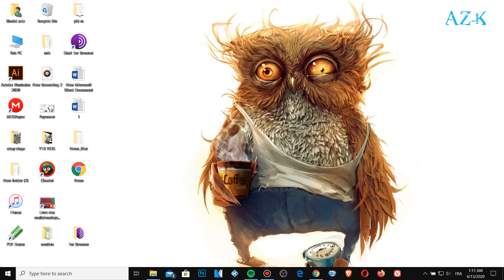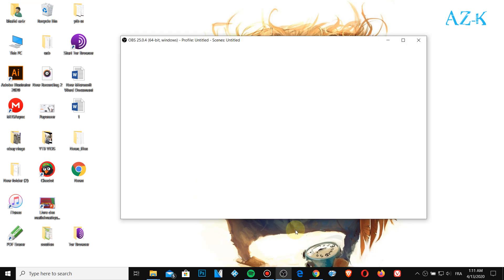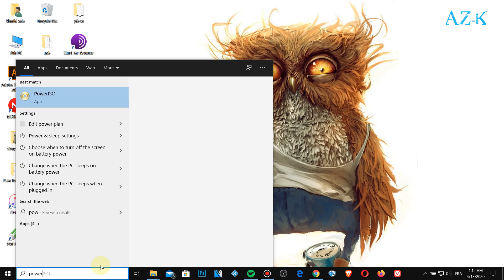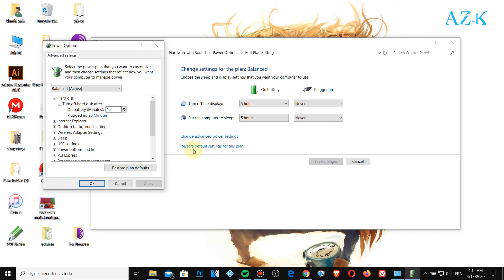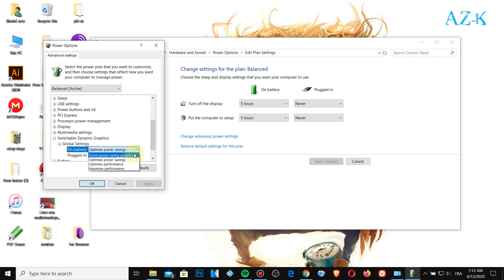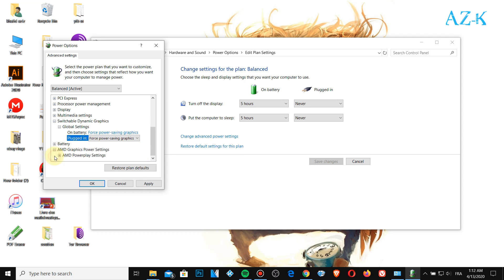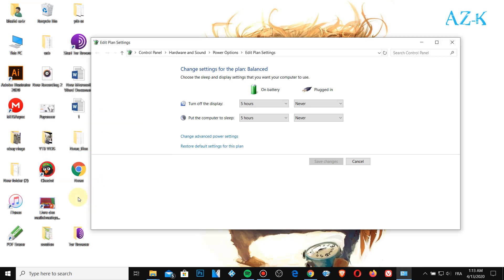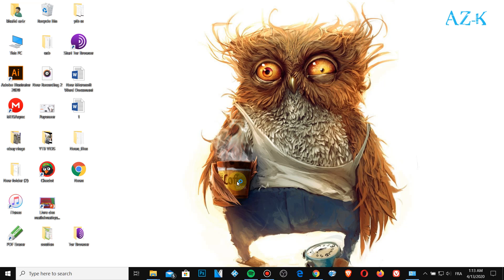Tutorial - How to fix OBS Studio Black Screen - AMD Graphic Cards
Hi, Guys in this video am gonna show you how to fix your OBS Studio Black screen On windows 10 for laptops with AMD Radeon graphics and switchable cards.
I wish that could help you

إذا أعجبك الفيديو فلا تتردد في الإنظمام لتكون فردا في قناتي واشترك معنا في القناة وفعل الجرس لتتوصل بكل جديدنا
 @AZ-K MEDIA MAX  فريق قناة
للمزيد من المقاطع المميزة اضغط على رابط الفيديو